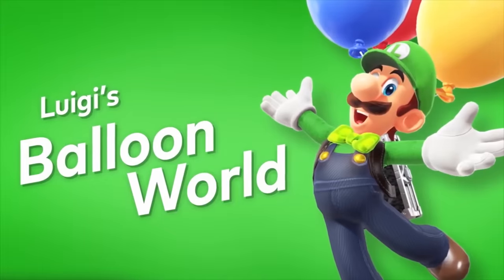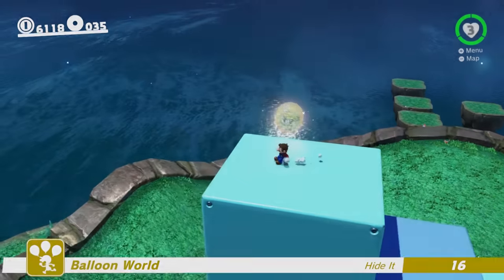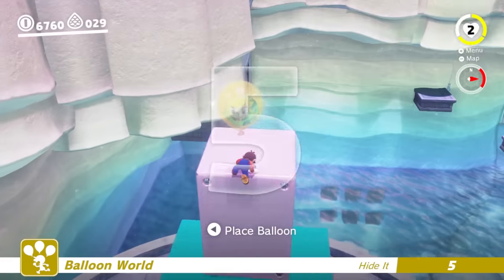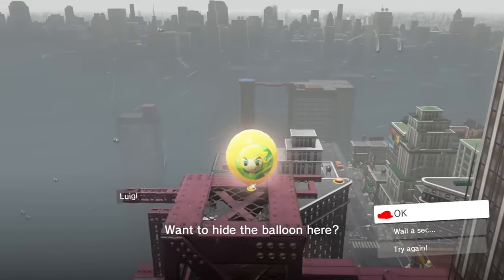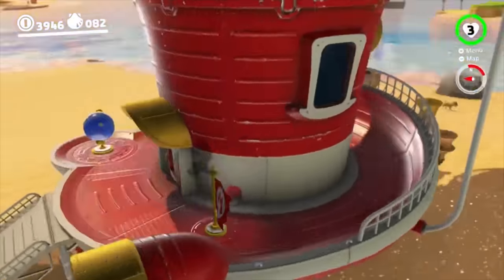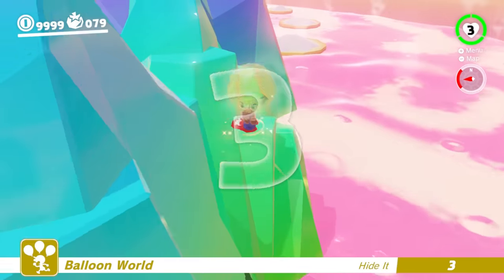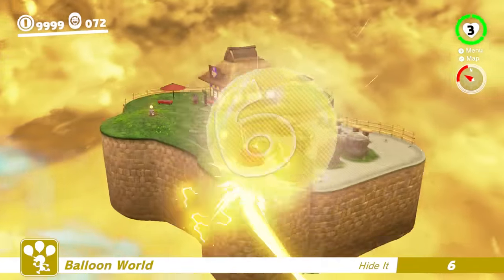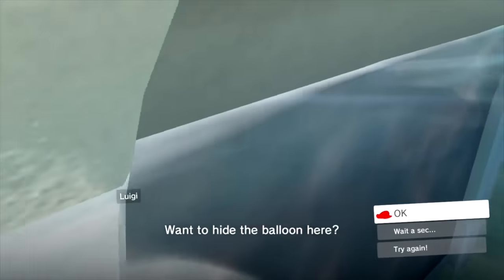The Best Hiding Spots in Every Kingdom - Luigi’s Balloon World: Super Mario Odyssey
This video was a ton of fun to make and I hope you all enjoy it!